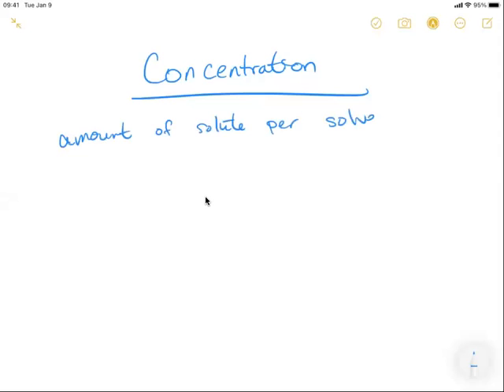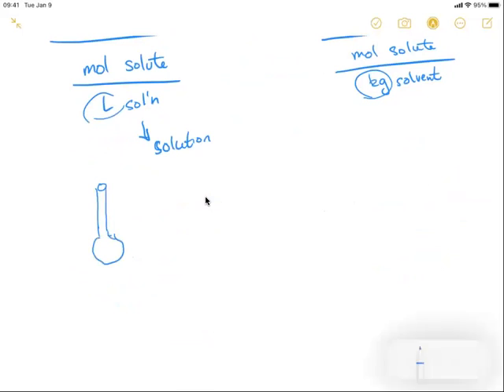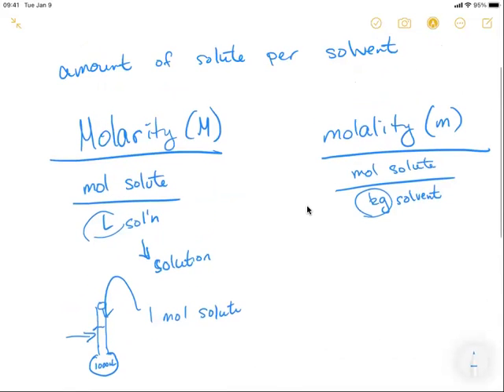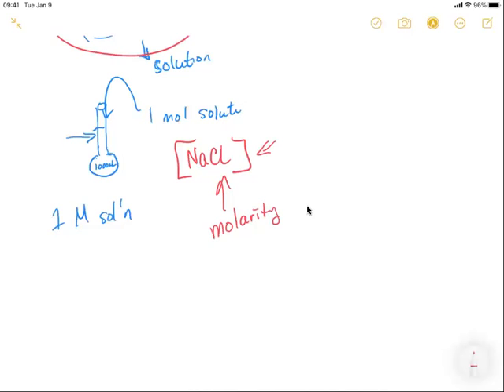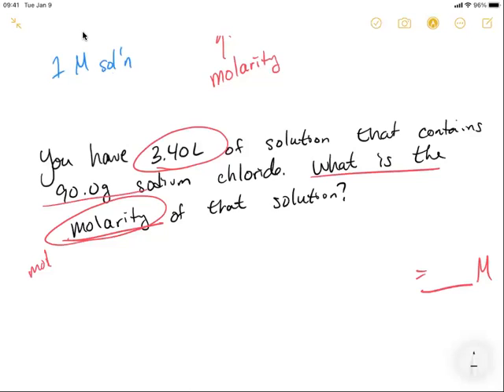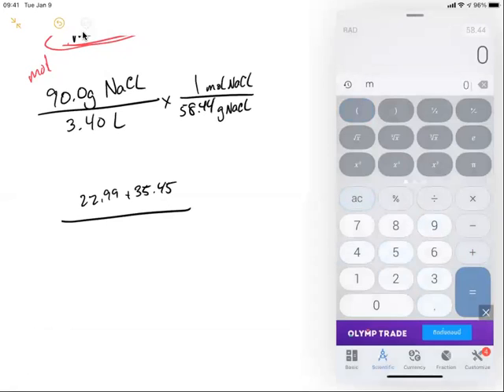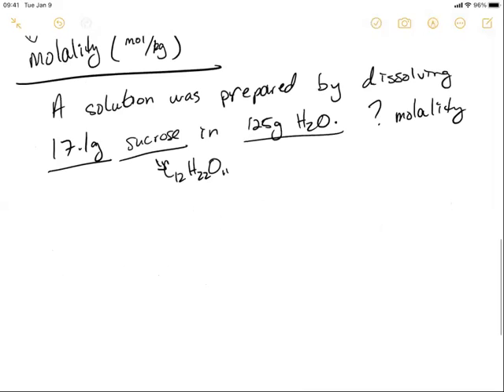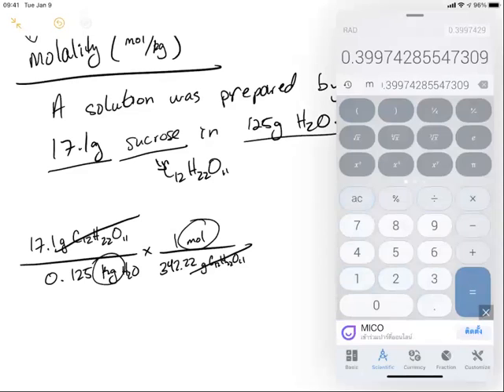Section 3 Concentration of Solutions